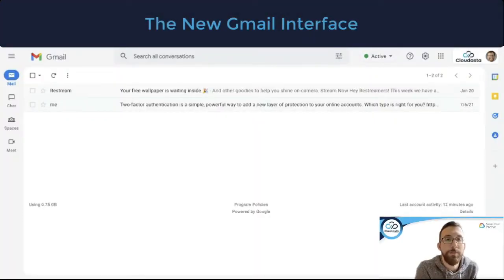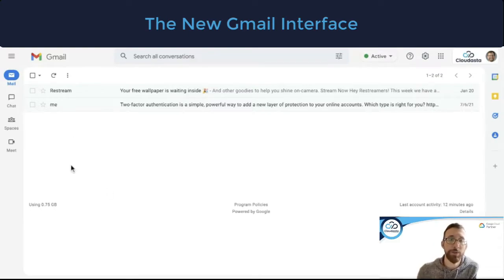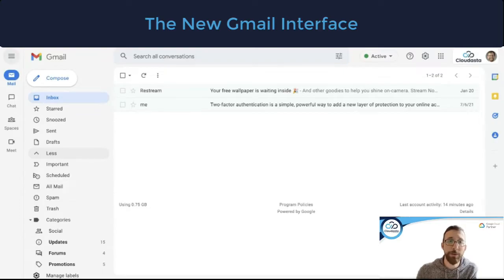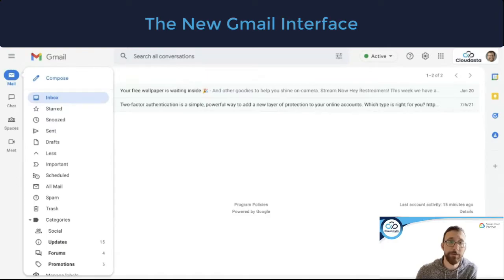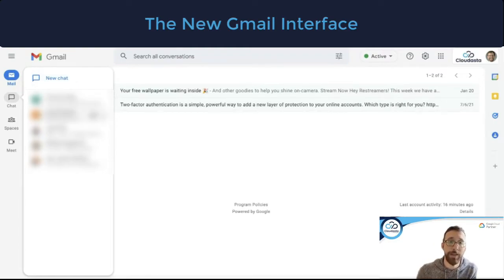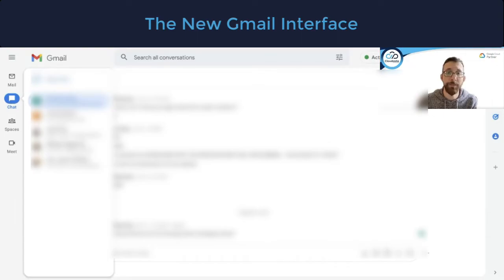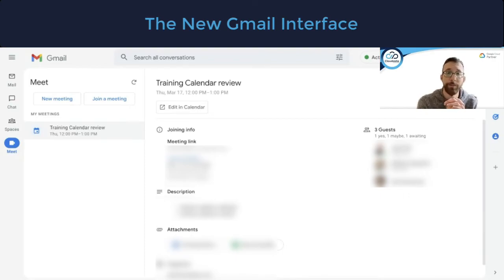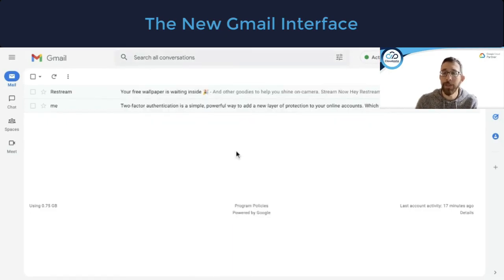The New Gmail Interface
In this video, we review the New Gmail Interface and get you acquainted with all the changes that have been made. We'll share things have gone, what has stayed where it was, and how things might look different than it looked previously for you. Some specific things we'll cover are the revised sidebar, the integrated Chat and Meet functionality, and how Gmail has been adjusted.